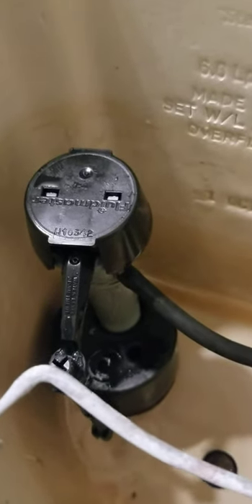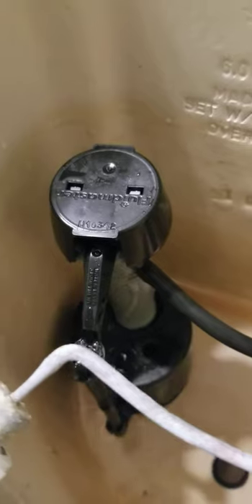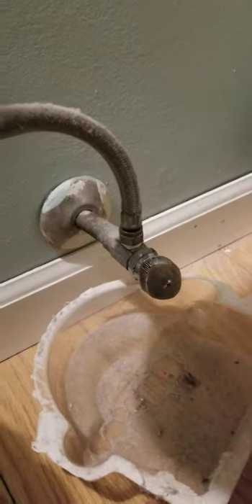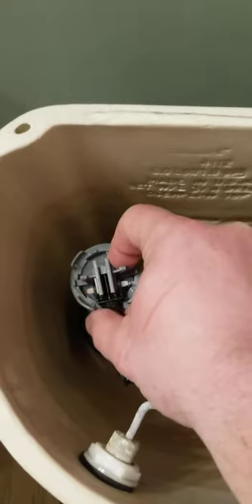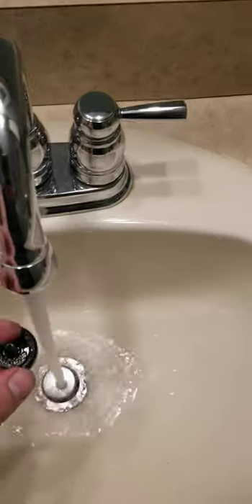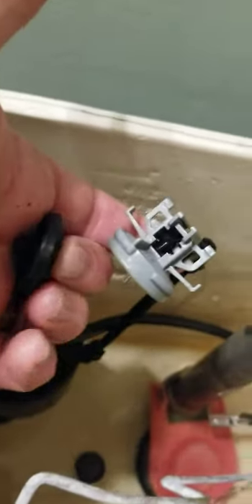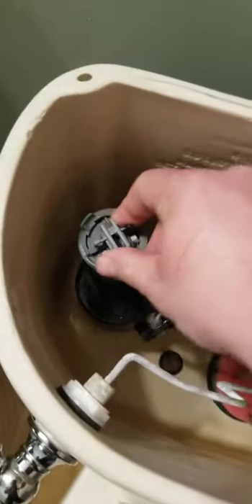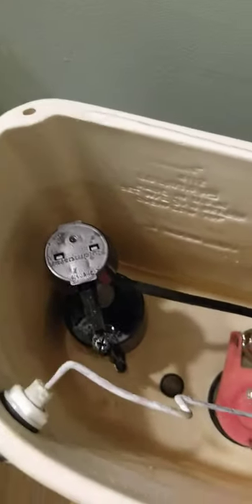Toilet keeps running - easy fix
How to fix a toilet tank that fills slow- no need to buy new parts!